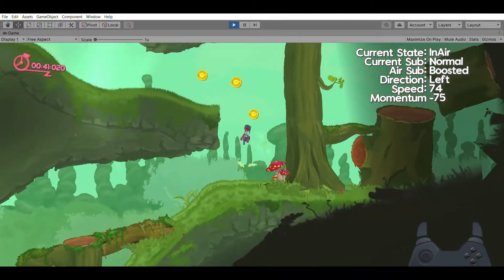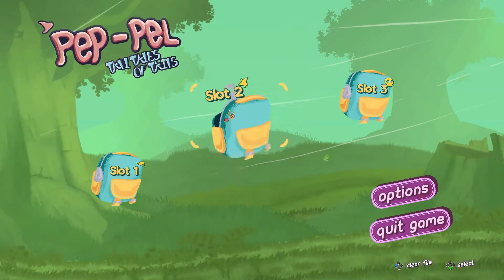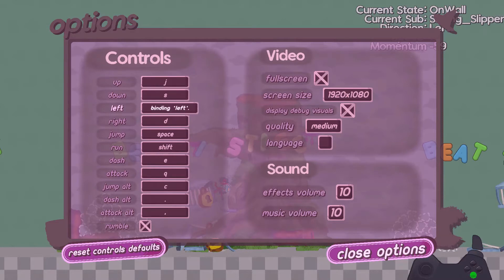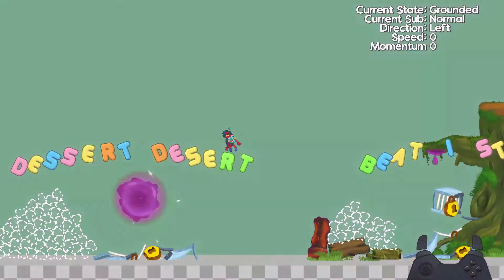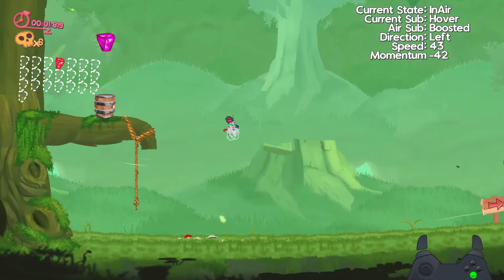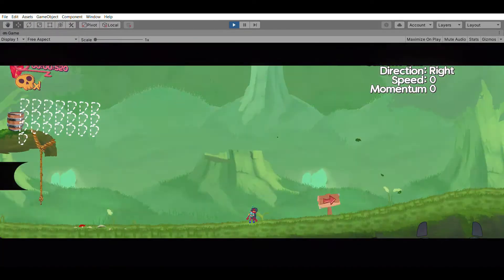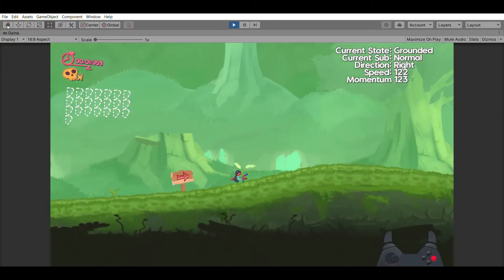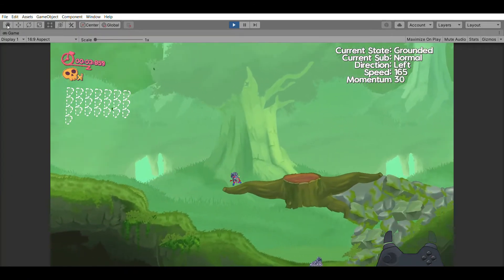Pause Menu and Input Buffer | Pep-Pel Devlog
elvel end :)

0:00 ooo
0:47 pause logic
2:27 restart levels
4:24 pause visuals
5:51 pause input buffer

gamedev​​, screenshot Saturday, unity, pause menu